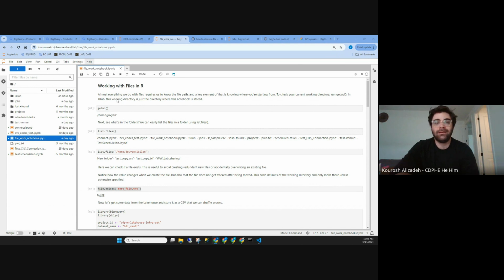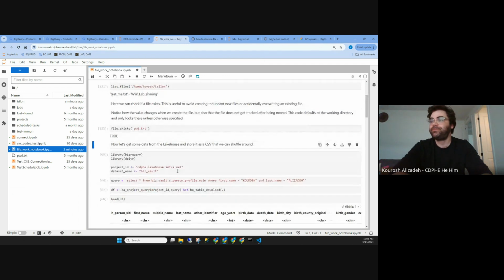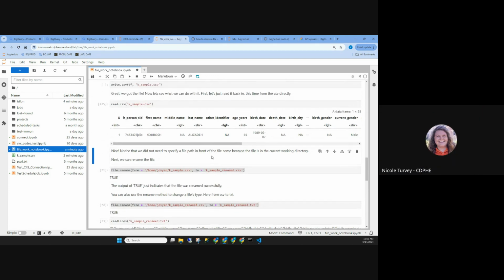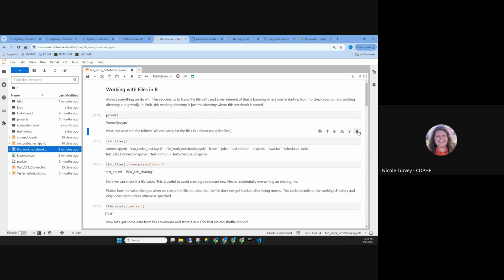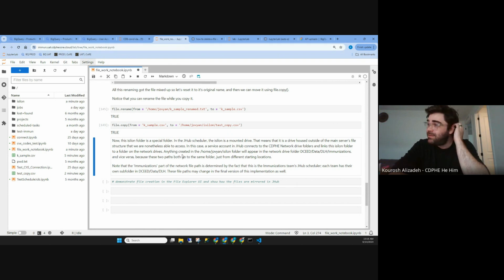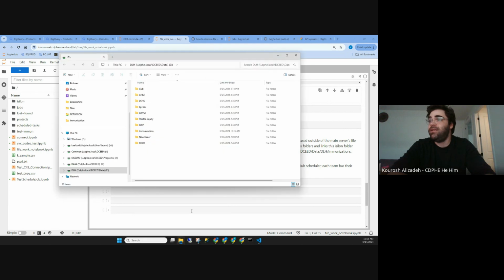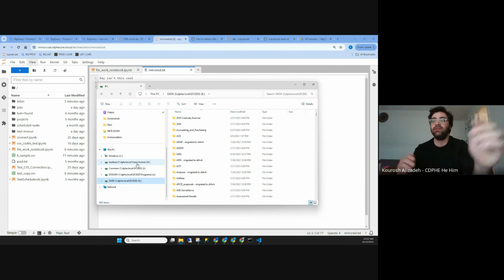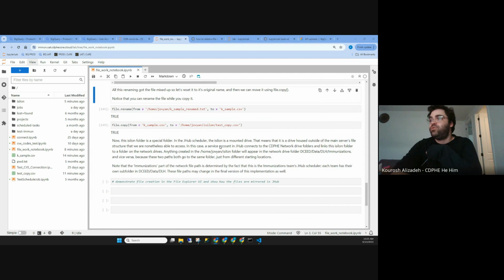R Study Hall Working with files in R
Dealing with files in R
Getting file out of Jupyter hub and onto the CDPHE network drives